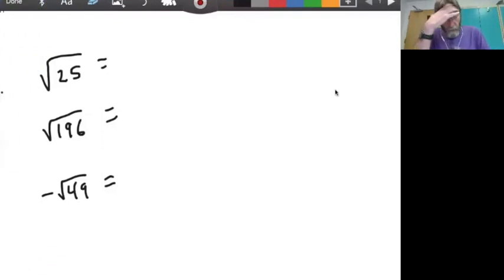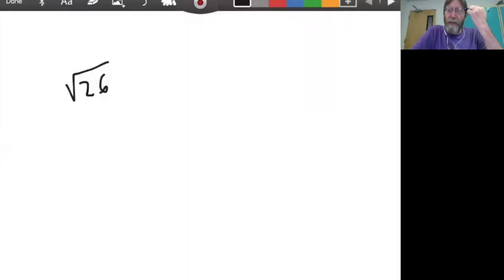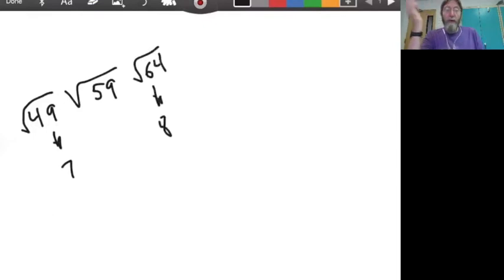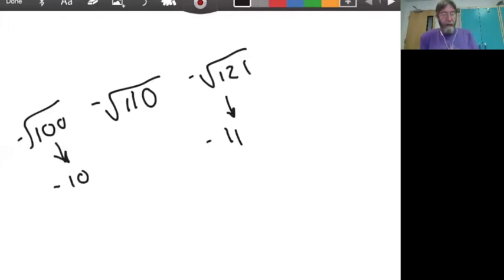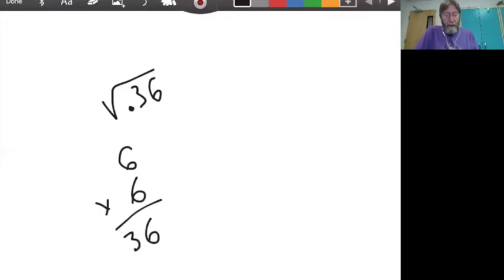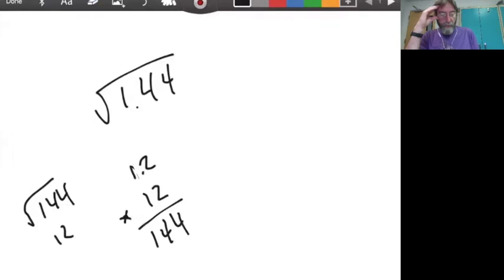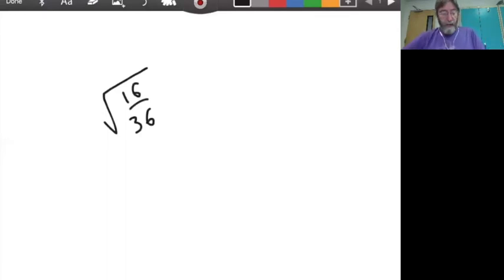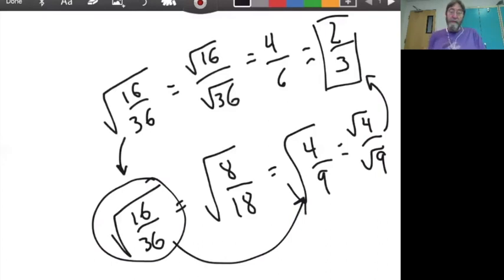5:19 Roots Estimating, fractions, decimals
More work with square roots:  Estimating square roots, square roots of fractions and decimals.